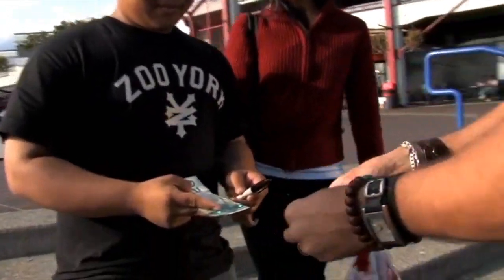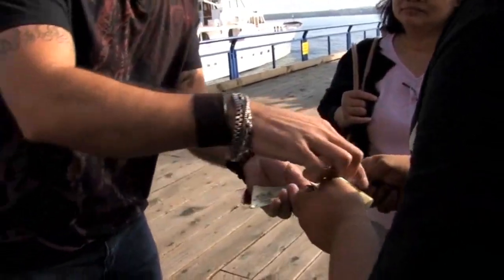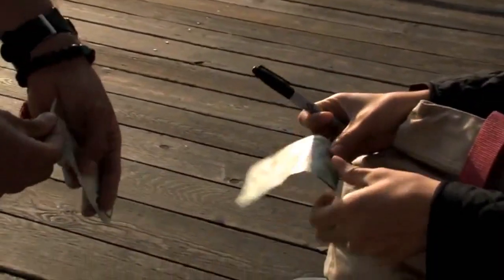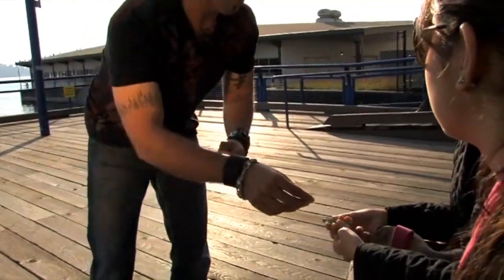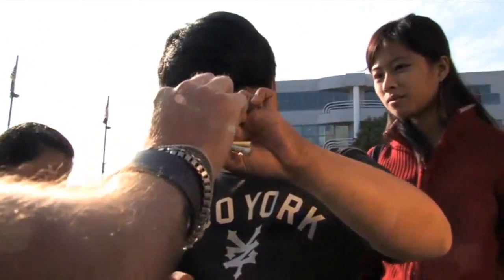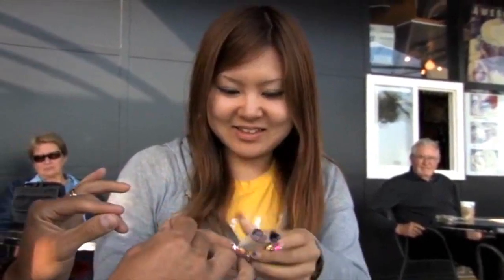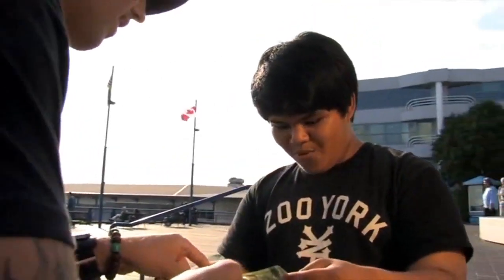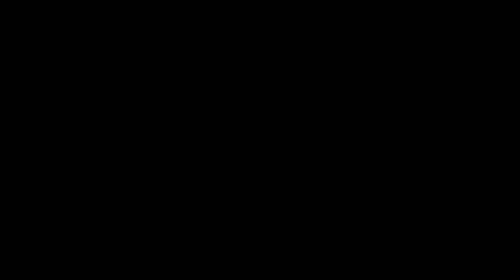TUBULAR by Paul Harris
Perform the Anniversary Waltz effect with bills!